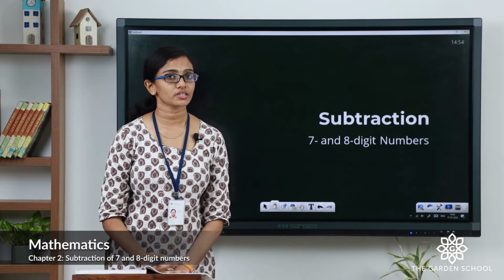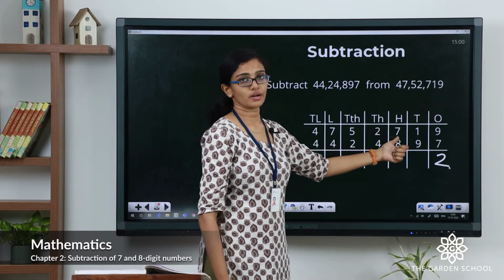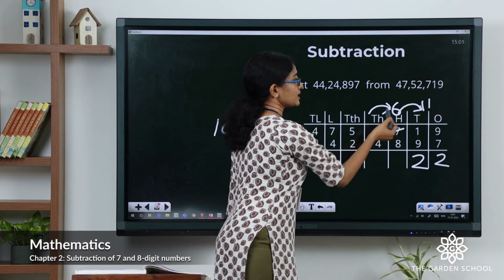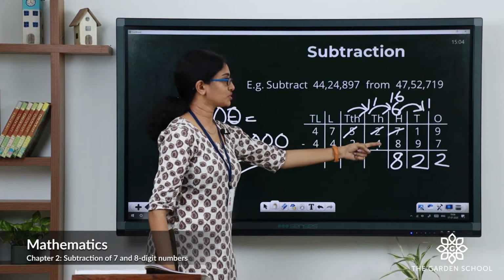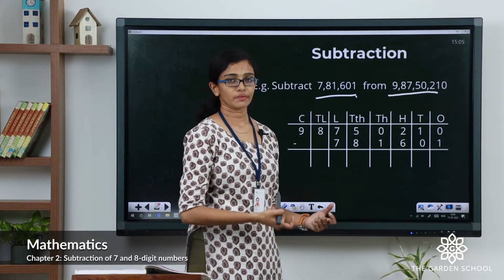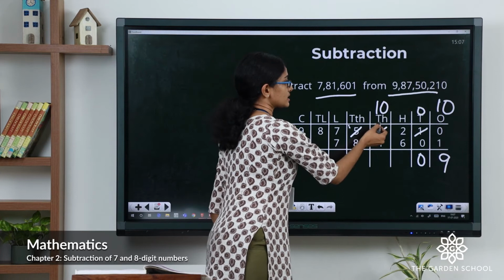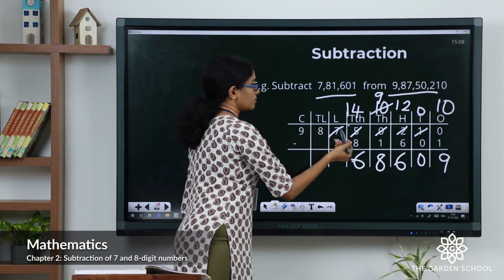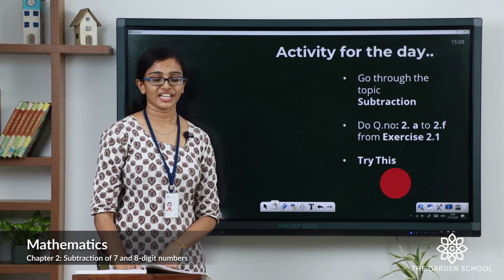Grade 5 Mathematics Unit 1 Chapter 2 Class 03 Subtraction 7 and 8 digit numbers